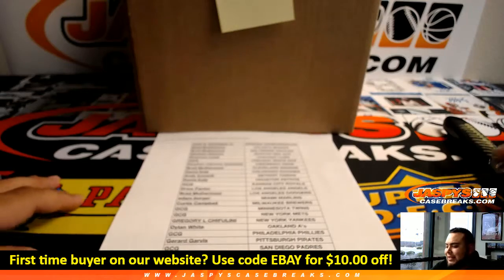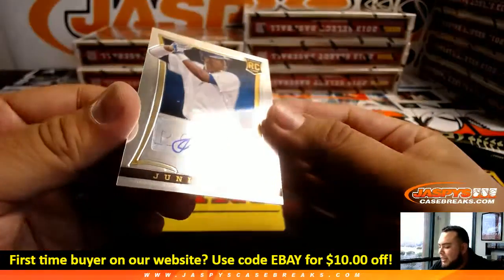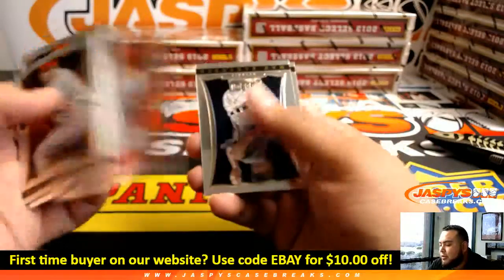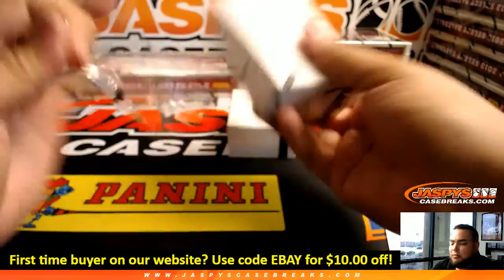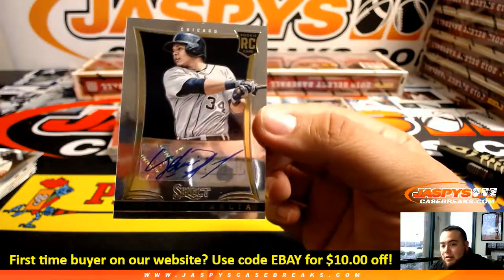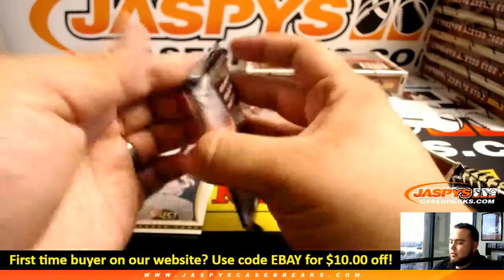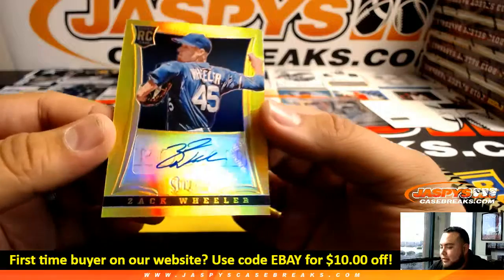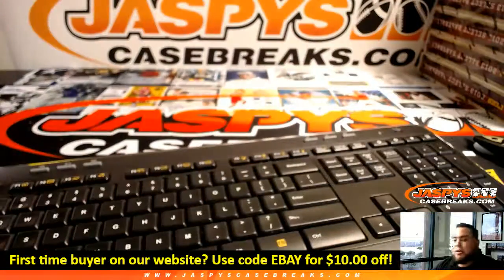4/11/19 - 2013 Panini Select Baseball 6-Box 1/2 Case Break #1 EBAY